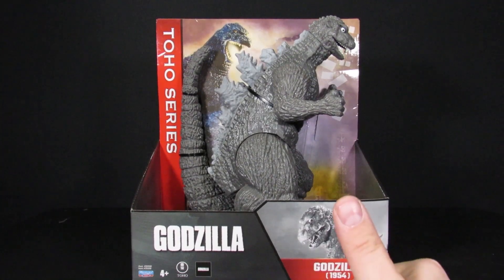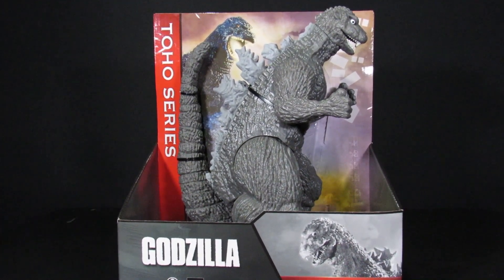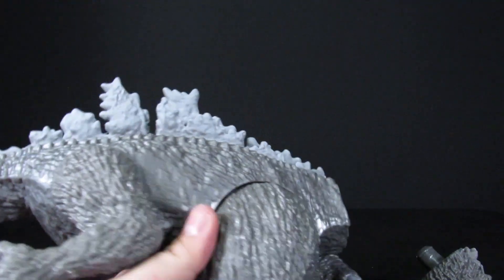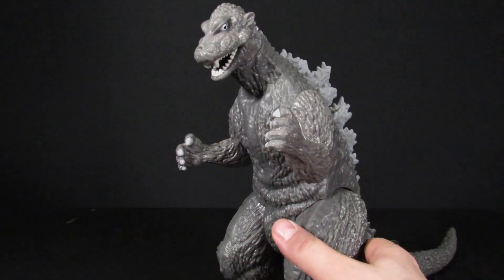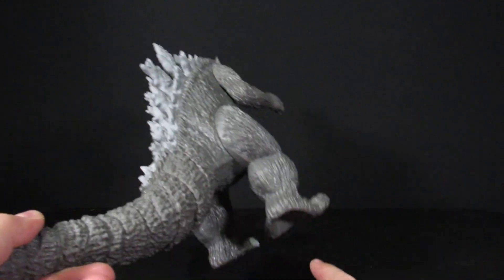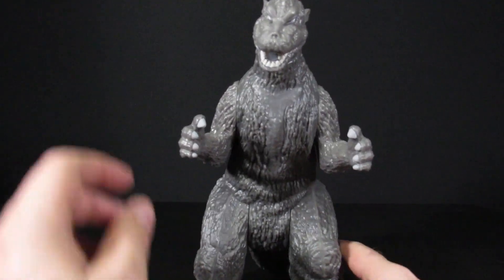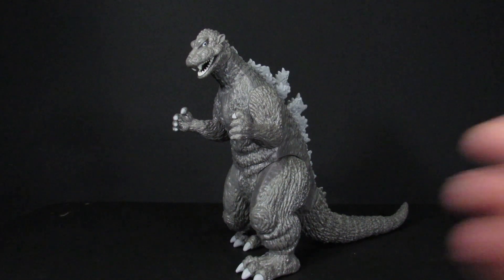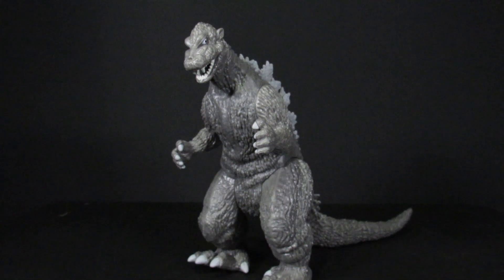Playmates Godzilla 1954 Toho Series Large 12 Inch Kaiju Figure - Unimportant Reviews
Get some Godzilla collectibles for yourself through Entertainment Earth!

In this review, Steve and Arnes review the Playmates Godzilla 1954 figure that is 12 inches tall! Enjoy!

Etsy Shop